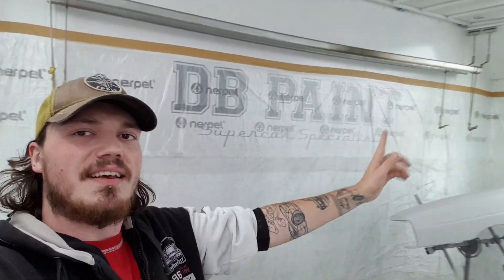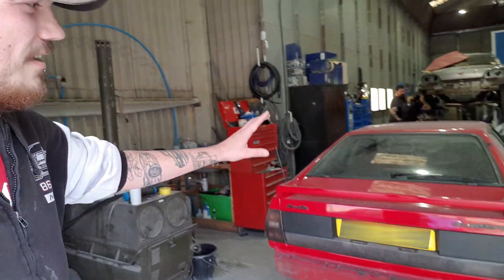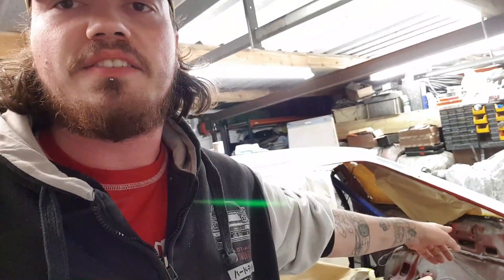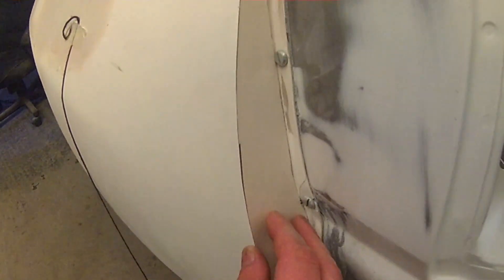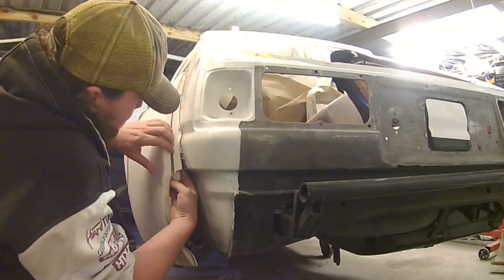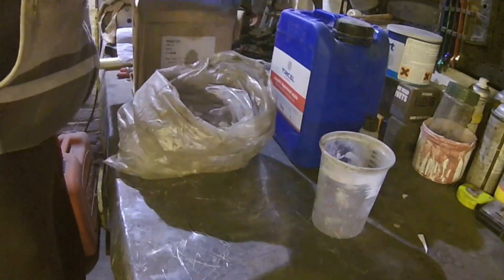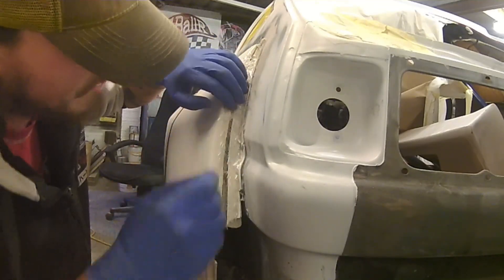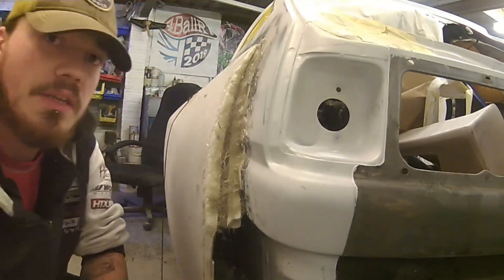Rusty cars and Fiberglass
This weekend I took a trip to DB Paint to clean up my cam covers ready to be painted, ended up cutting the day short because I couldnt get them clean enough so have had to run the, through my parts washer.